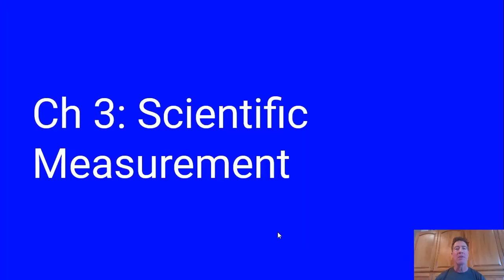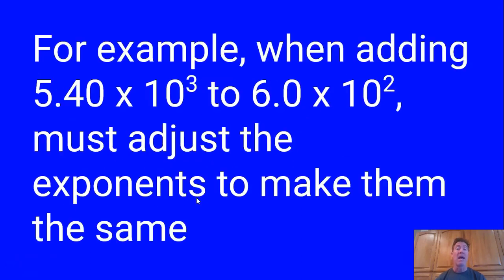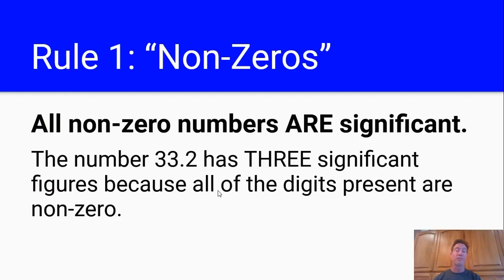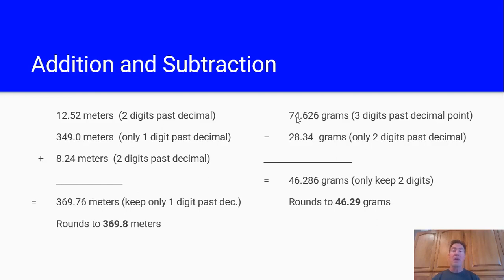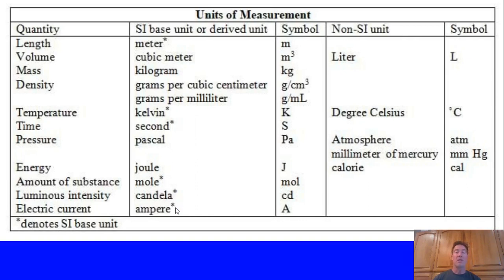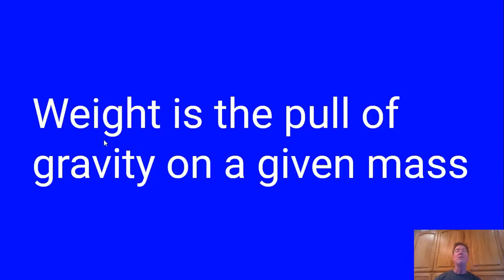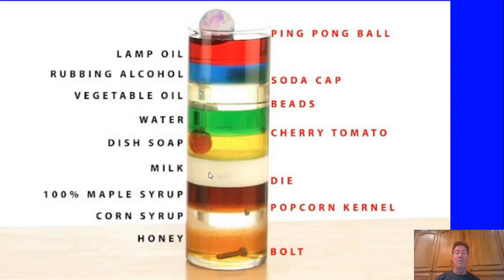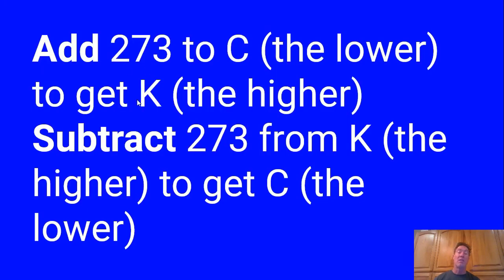Ch 3 - Scientific Measurement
Learn how scientific measurement always involves a degree of uncertainty, which we express with significant figures. Learn the "sig-fig" rules and how to correctly calculate with them. Finally, learn the benefits and prefixes of the metric system.